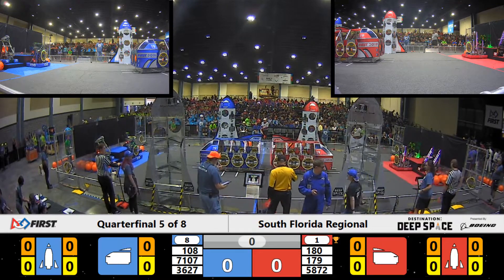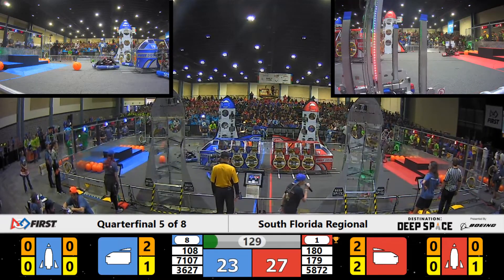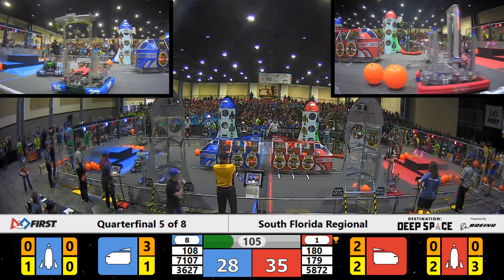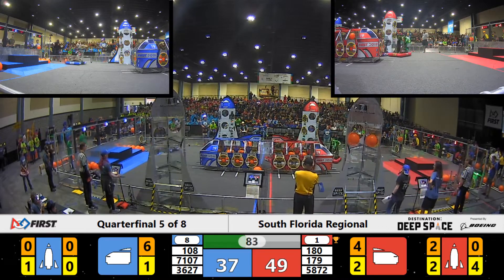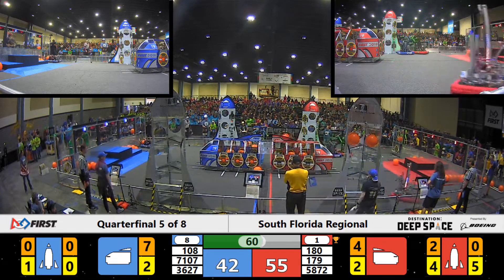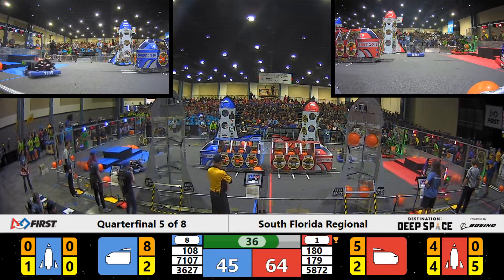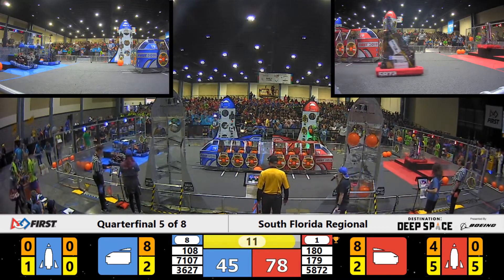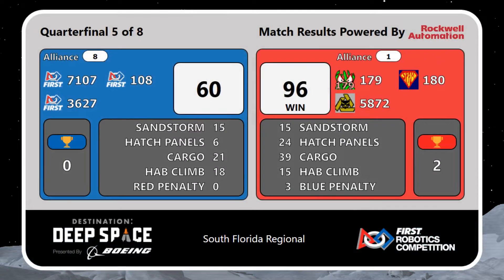Quarterfinal 5 - 2019 South Florida Regional